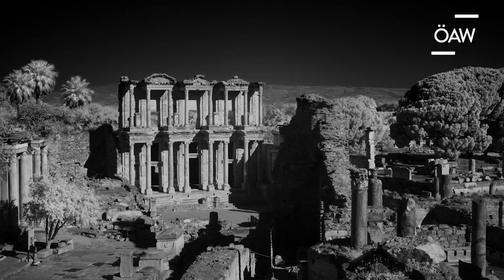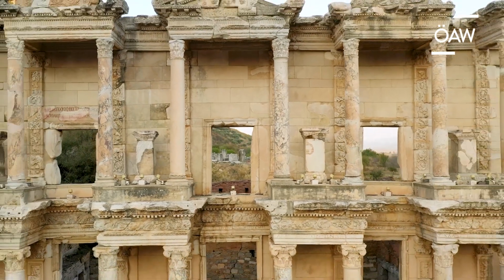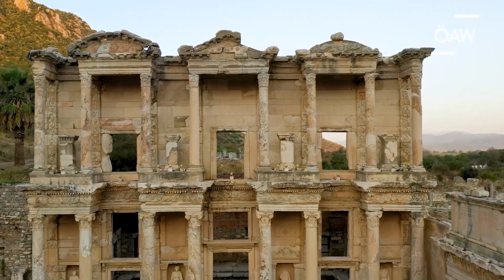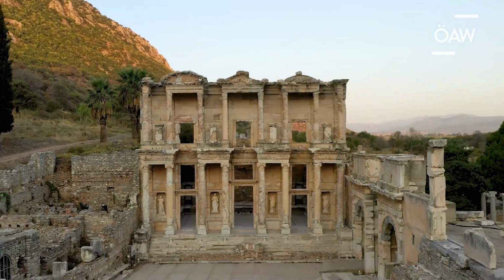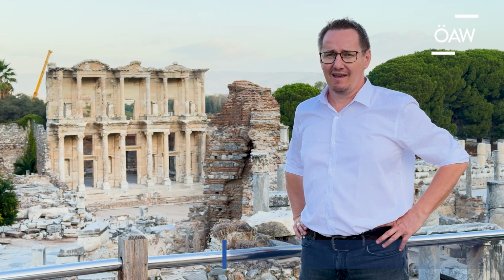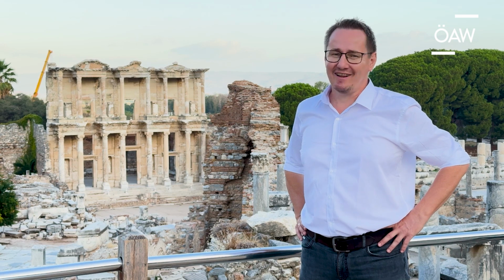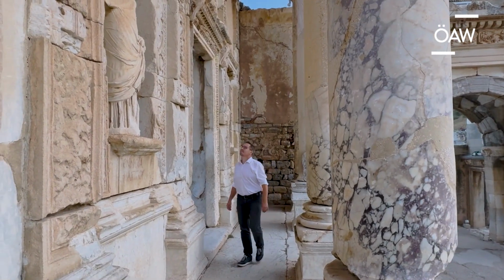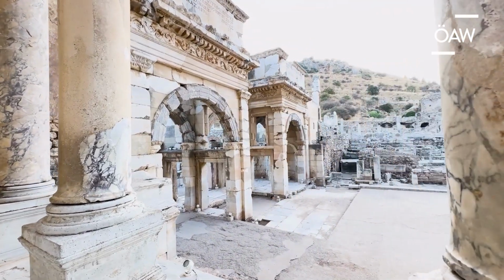New conservation project of the Celsus Library in Ephesos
Preserving world cultural heritage: Austrian researchers start conservation of the Celsus Library in Ephesos

50 years after it was rebuilt, the Celsus Library in Ephesos is about to undergo extensive conservation. The Austrian Archaeological Institute at the Academy of Sciences is launching a large-scale project to protect the ancient monument and its intricate, magnificent façade from damage and secure it for the long term. A team of experts has now completed the necessary preliminary investigations and carried out the first safeguarding measures. The conservation work is scheduled for completion by the end of 2027.

The upcoming conservation and research will preserve the Celsus Library for decades to come and ensure safe access for visitors. The reconstruction in the last century was only possible thanks to the financial support of Austrian companies. The Austrian Archaeological Institute is also launching an international fundraising project for the current conservation and research project together with the Society of Friends of Ephesos and is asking for support.